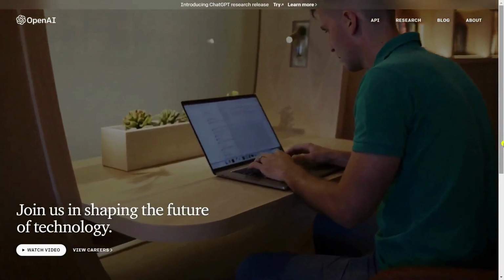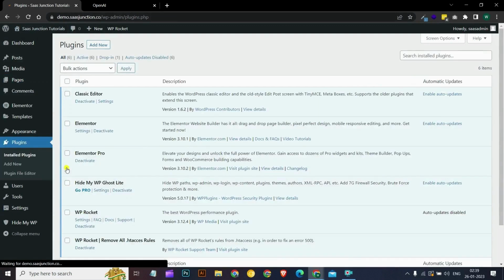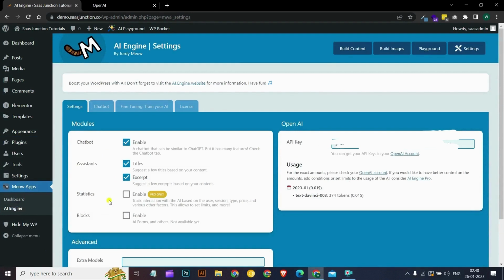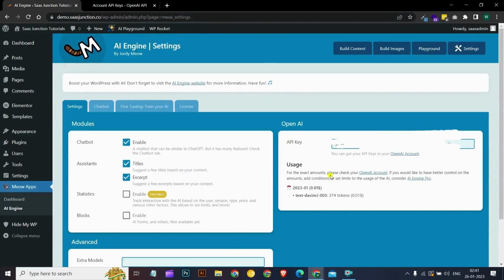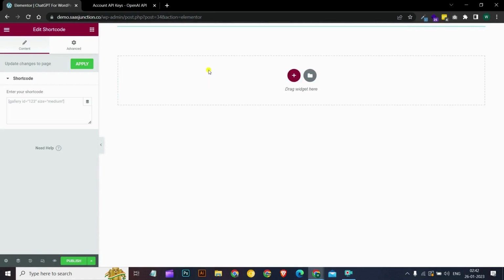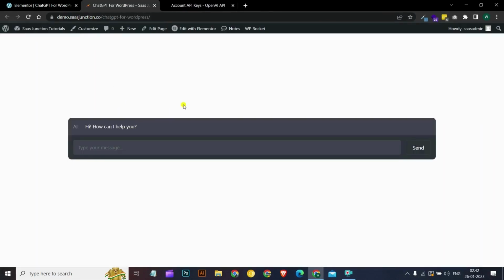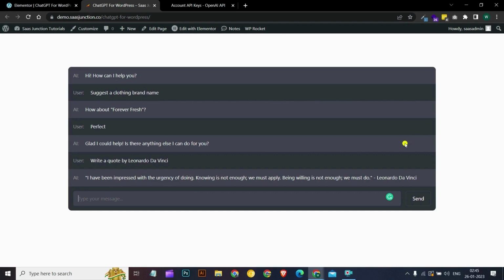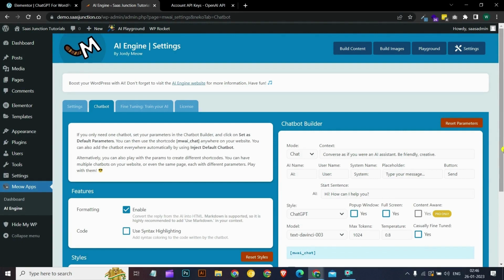Unlock The Power Of ChatGPT To Enhance Your WordPress Website 🤯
This video shows you how to install and use ChatGPT, a powerful language model developed by OpenAI, on your WordPress website using the AI Engine plugin. We'll walk you through setting up the plugin, connecting to the ChatGPT API, and configuring settings.